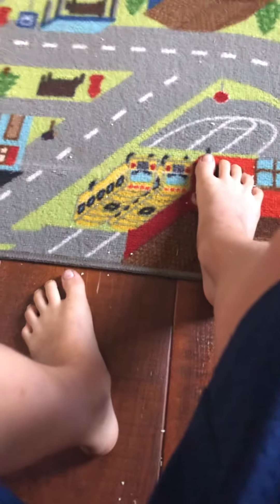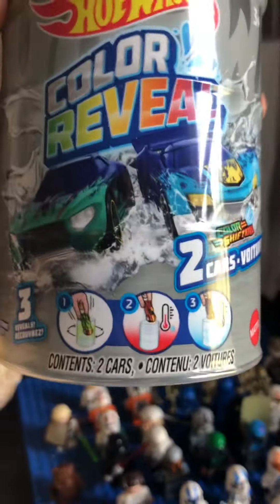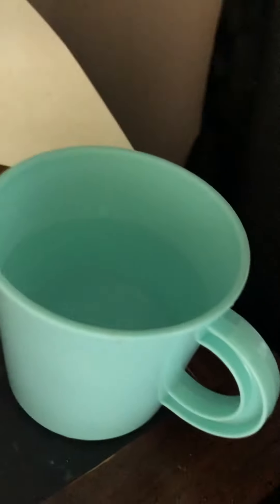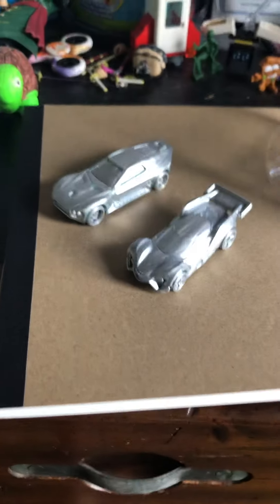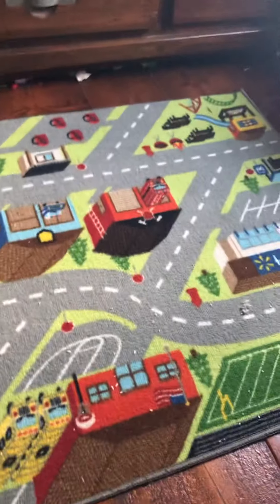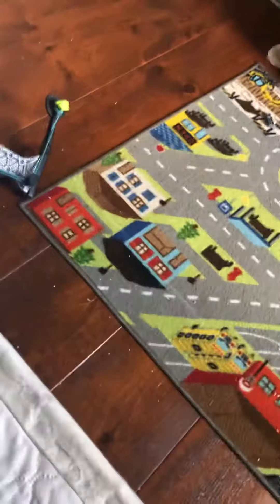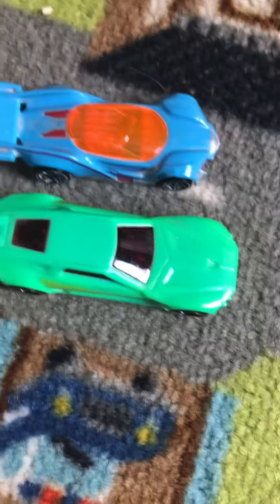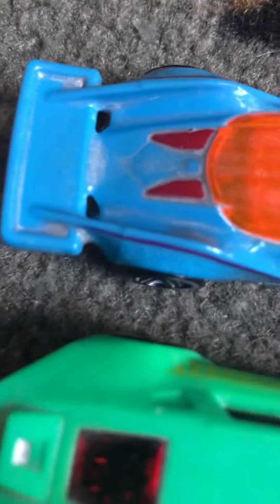July 27, 2022